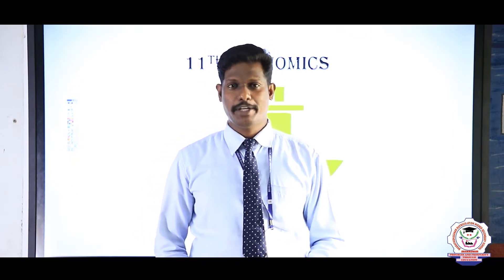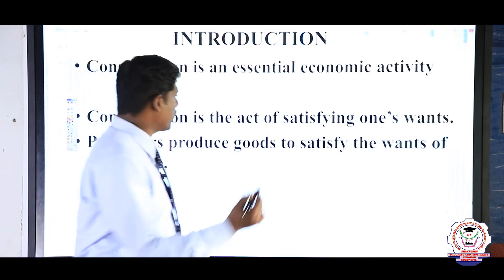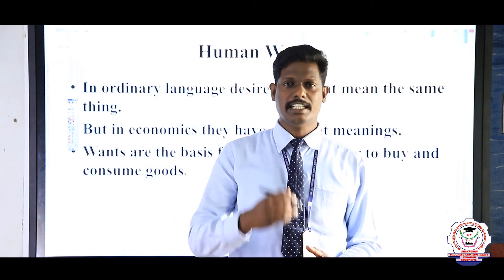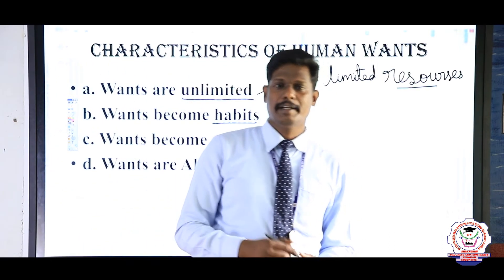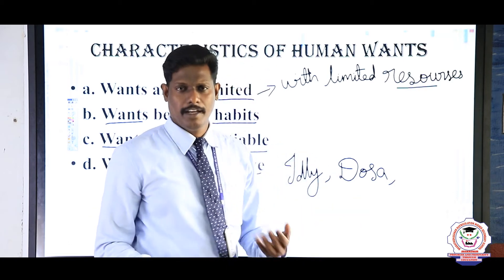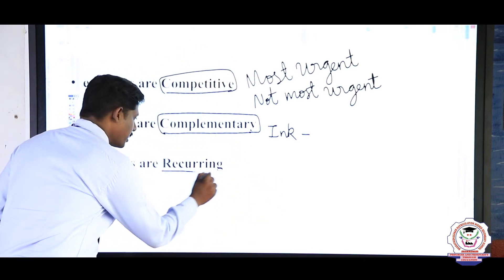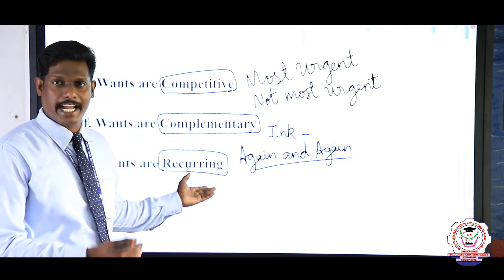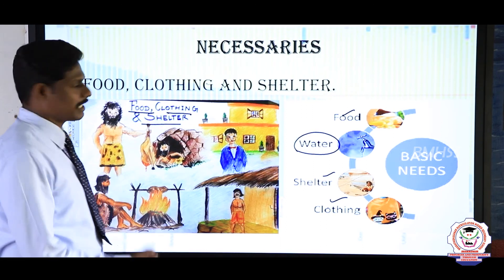Economic | Class 11 | Lesson 2 | Part 1 | Consumption Analysis| Bharathidhasanar School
Economic |  Class 11 | Lesson 2 | Part 1 | Consumption Analysis  explanation in English

The topic covered in this video are as follows
Define matter
Types of matter